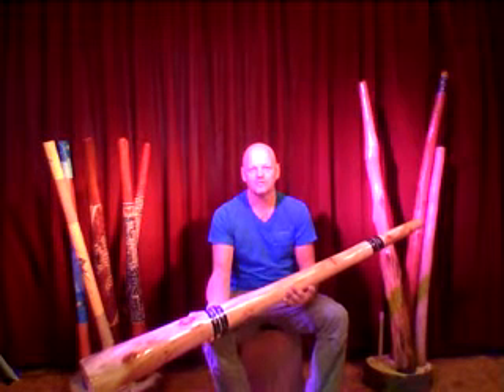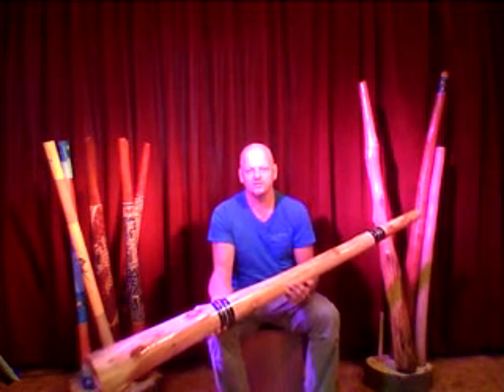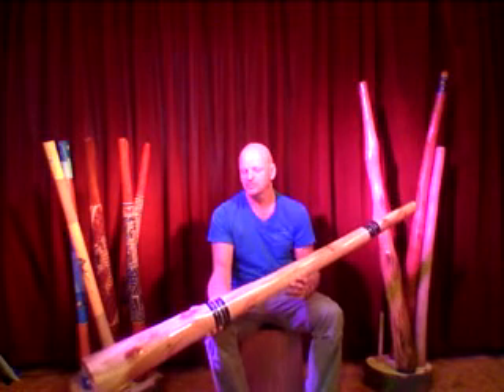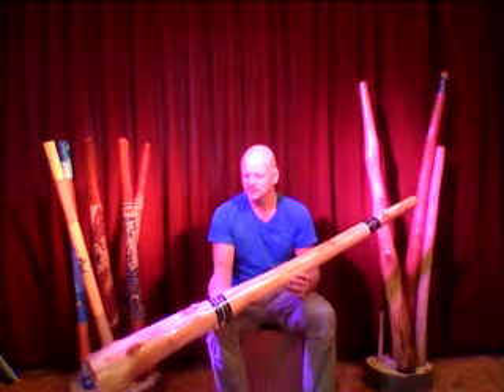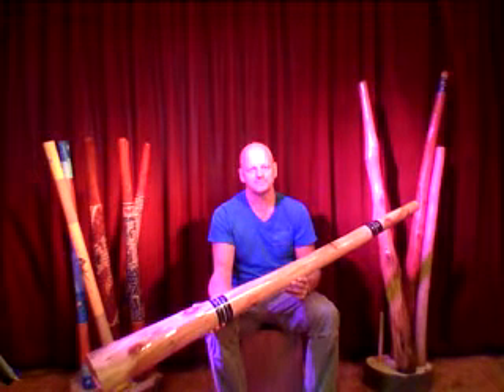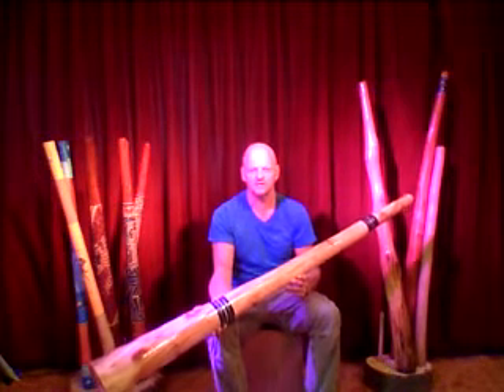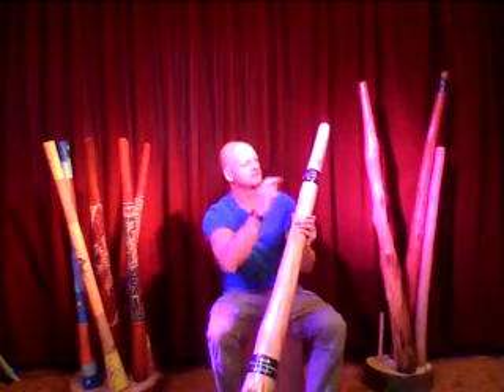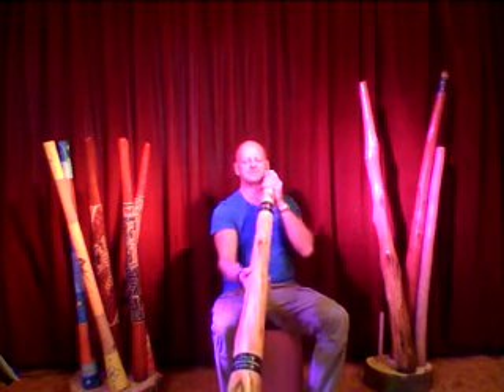Australian Treasures.com HICKS STICKS Didgeridoo Concert Class Didgeridoo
HICKS STICKS Didgeridoo's from America!  Great tone, nice price and Australian sound. Find more of these didges in our shop and webshop.
HICKS STICKS didgeridoo's zijn handgemaakt en erg goede didgeridoo's
Ze worden gemaakt van aspenwood en birchenwood oftewel populierenhout en berkenhout. Natural finish.